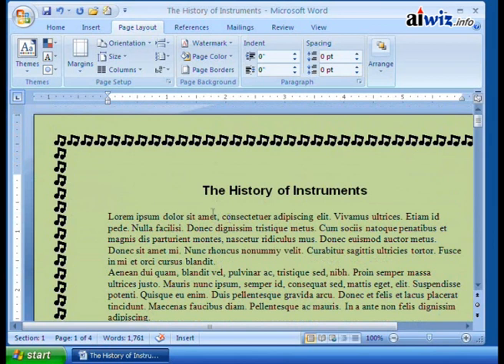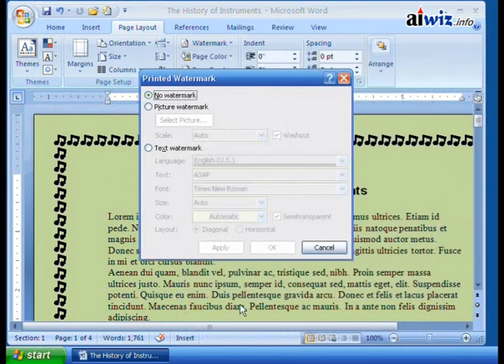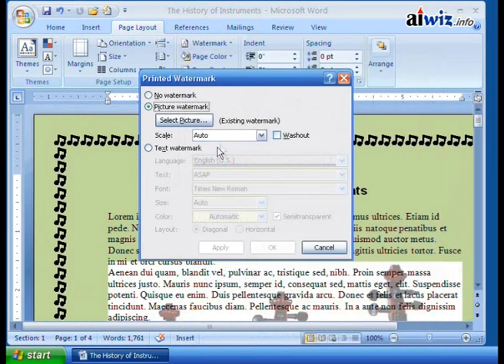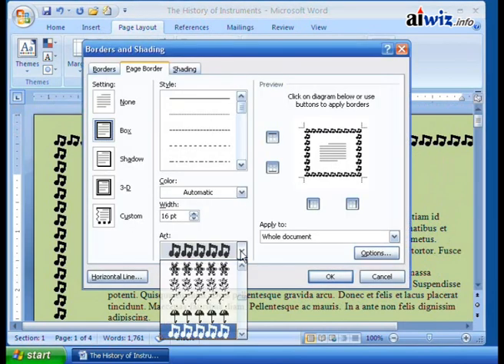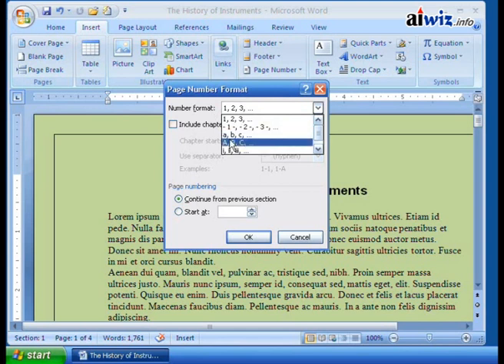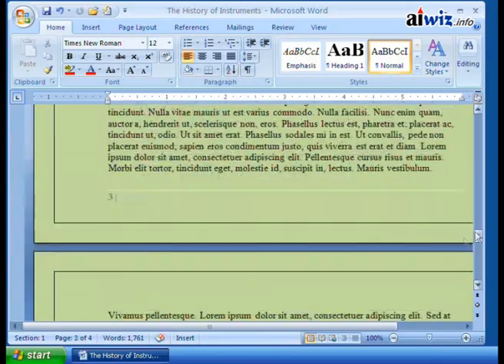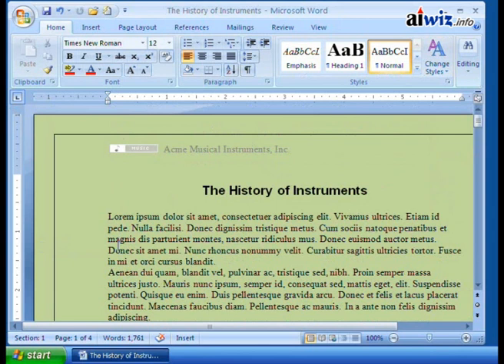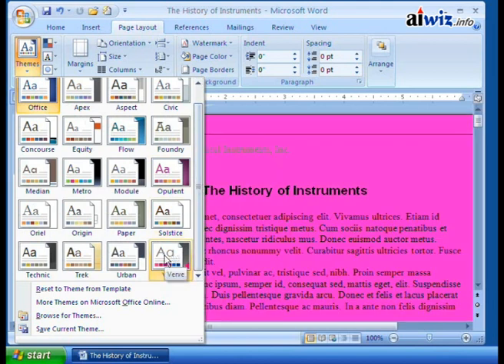Microsoft Word 2007 Video Tutorial 023 (V101000023)